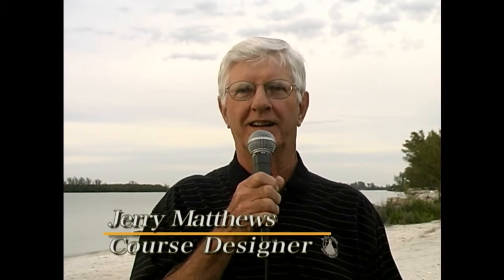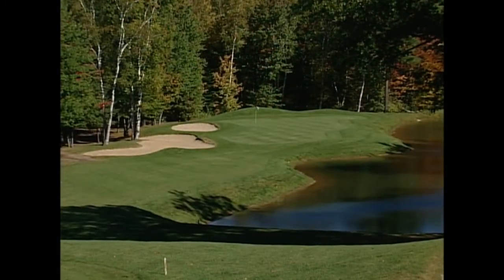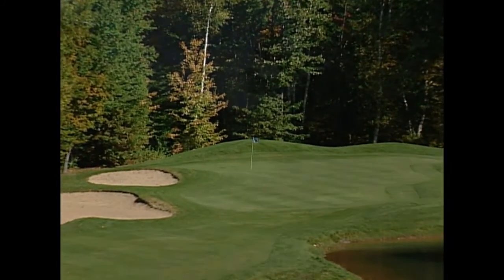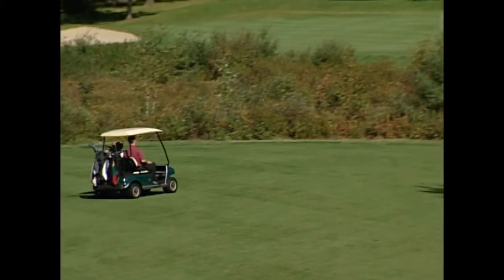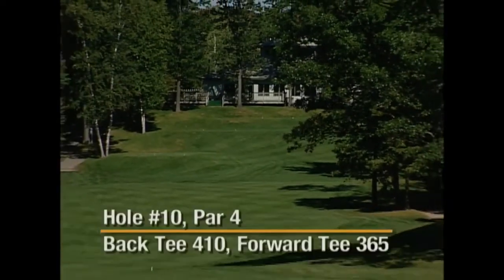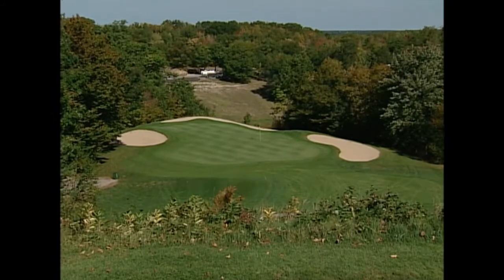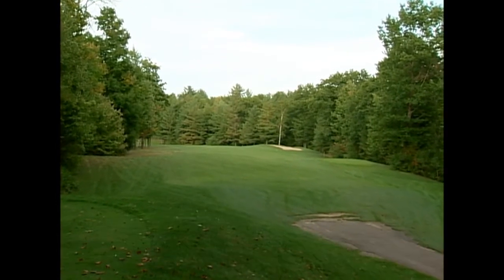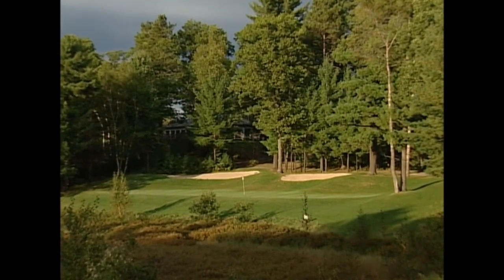Golf the Natural - Designed by Jerry Matthews - GLSP